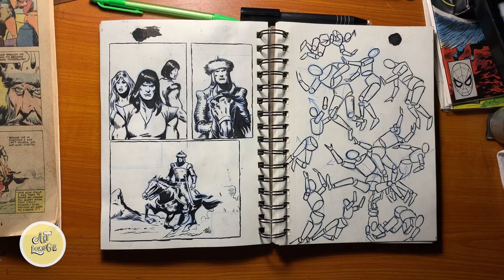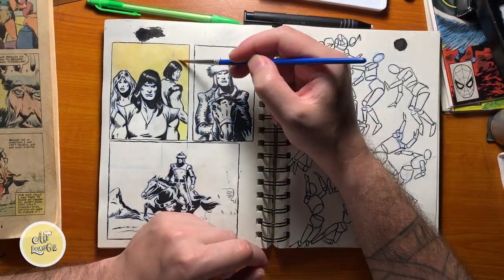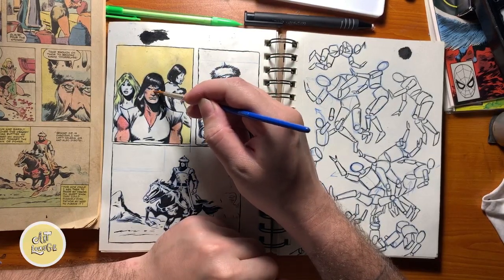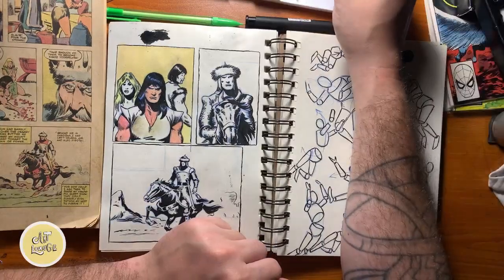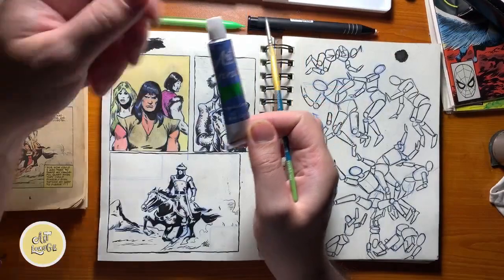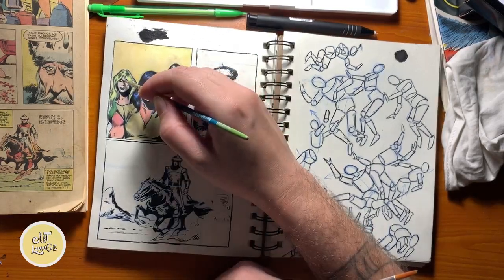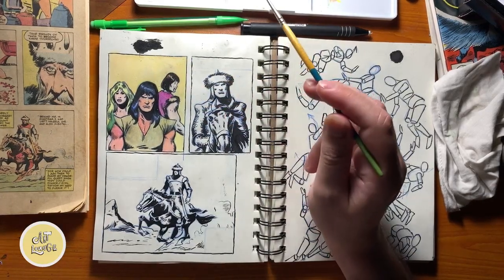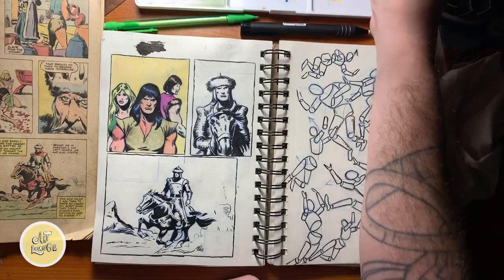Coloring Comics: Part 6